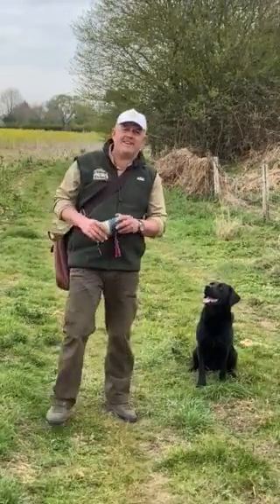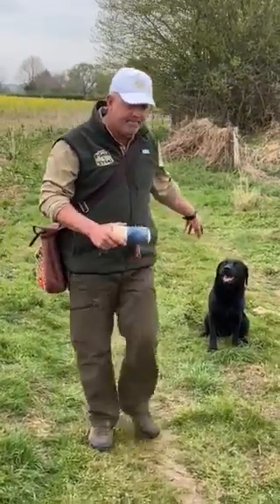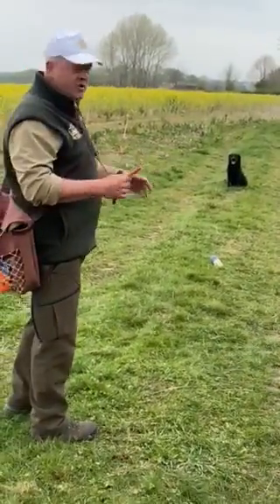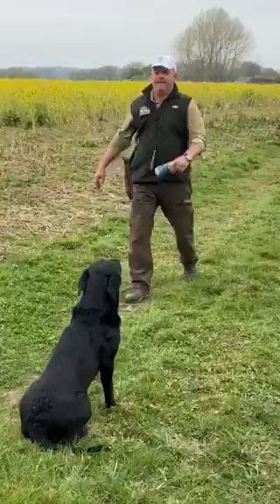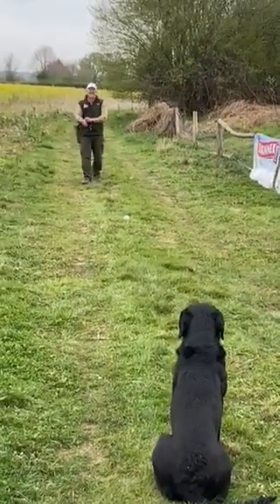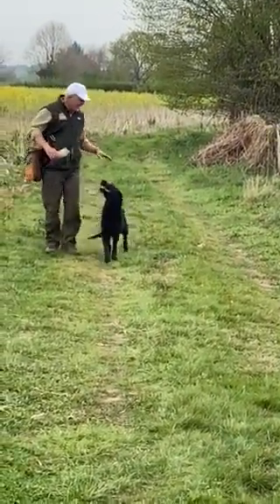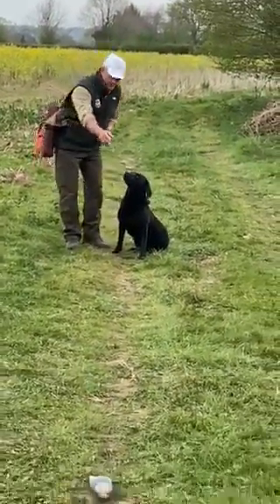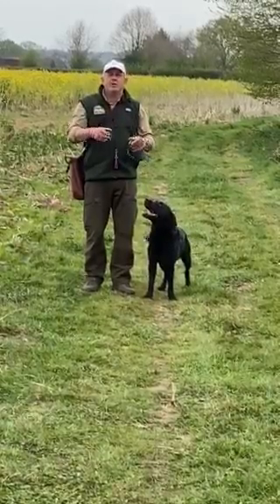Training with Jason Mayhew - Part 3